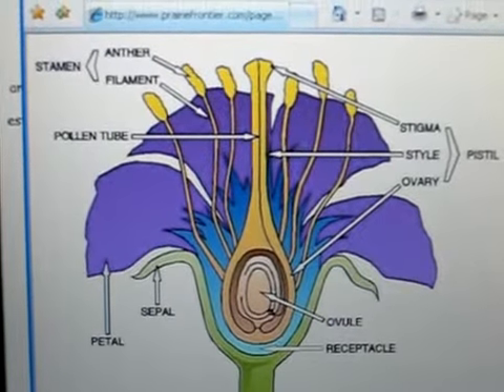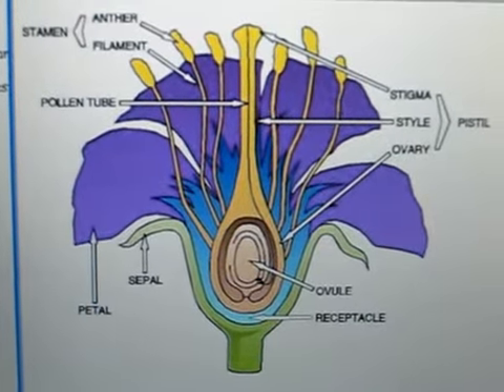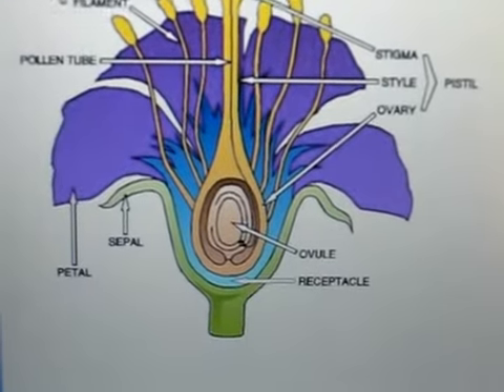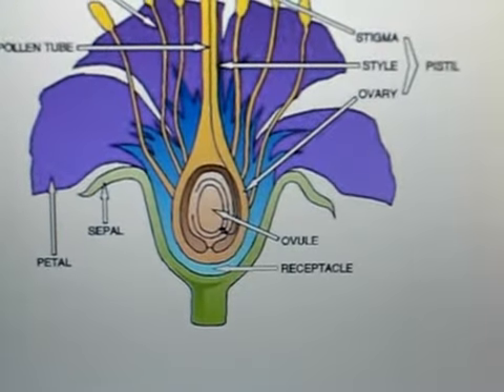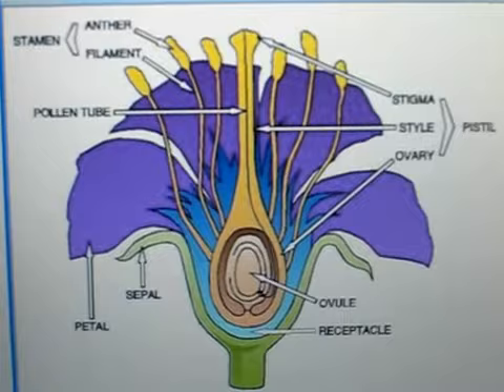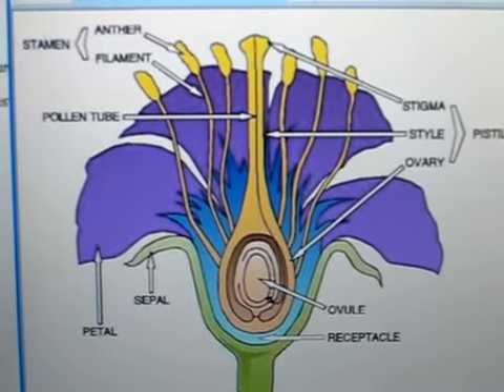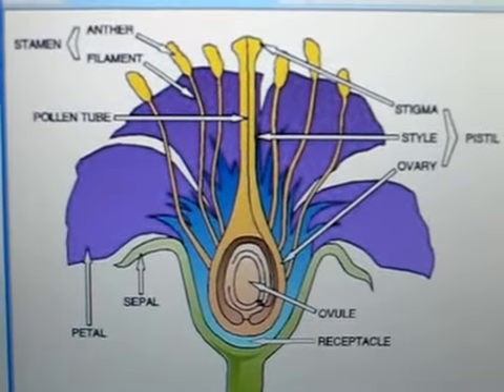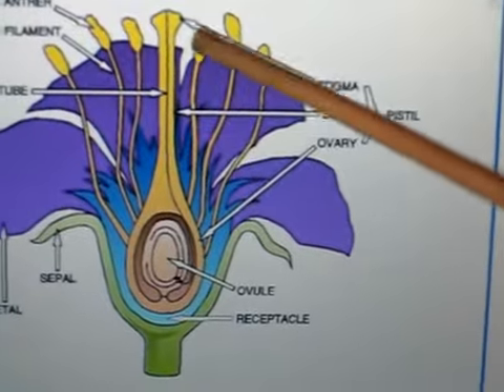nilu's classes:- class x, bio, parts of a flowe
nilu's classes, lajwanti garden, nangal raya & palam road indra park, new delhi,